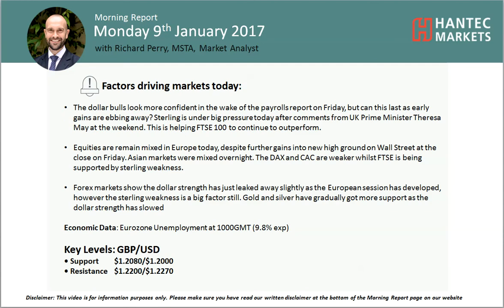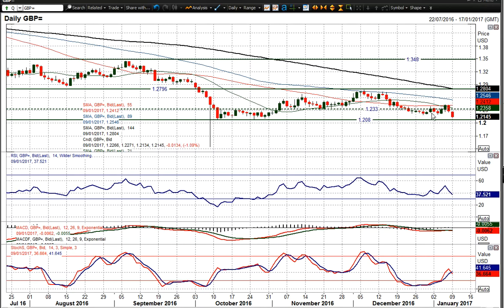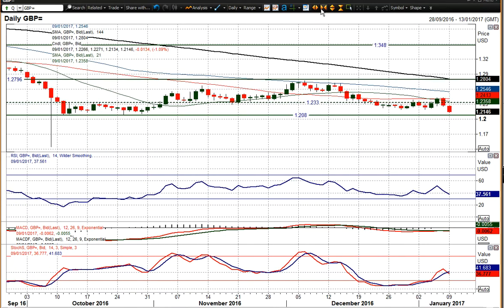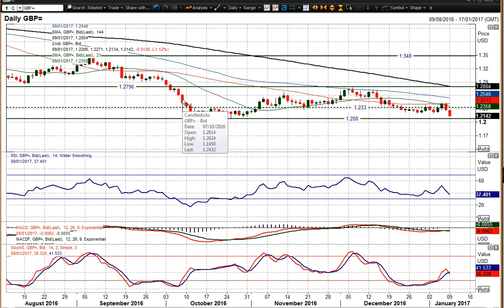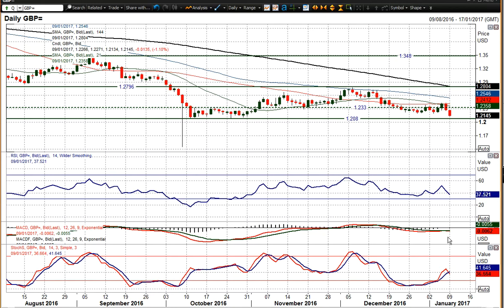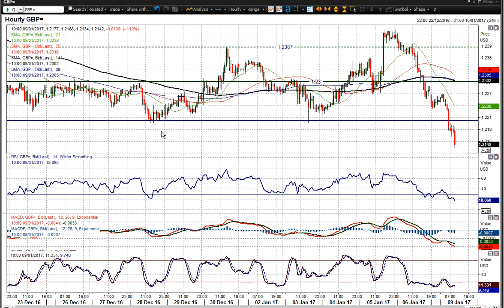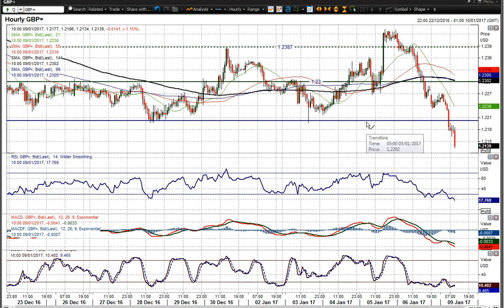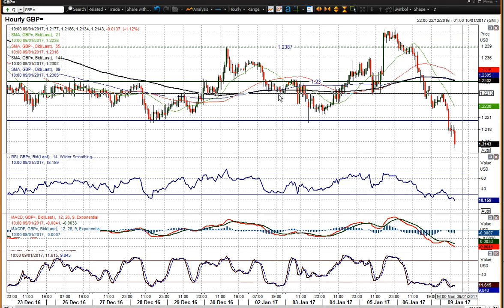GBP/USD 09/01/2017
What are the key levels to watch on Cable as sterling comes under pressure again?